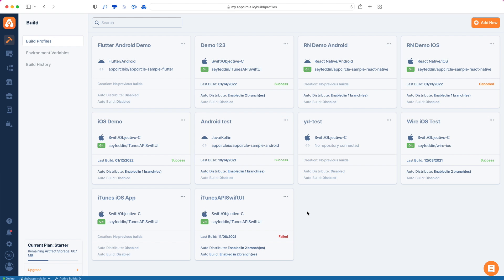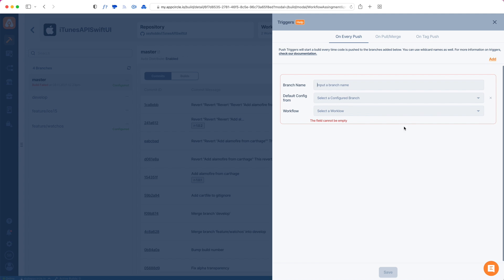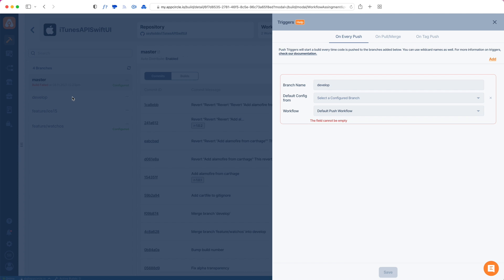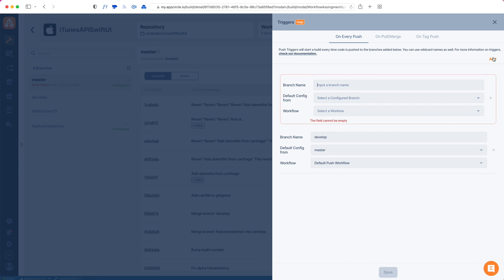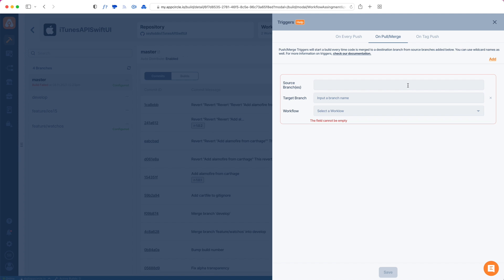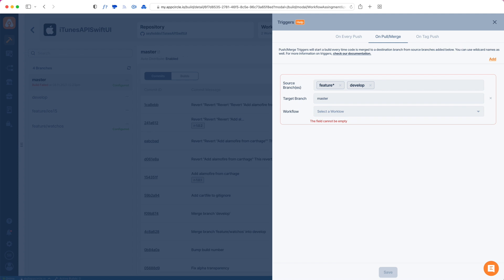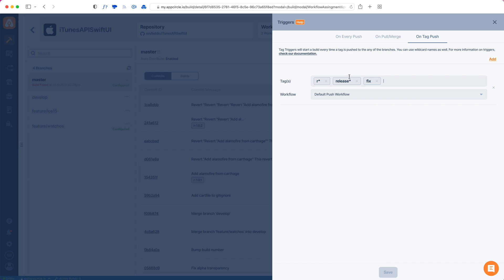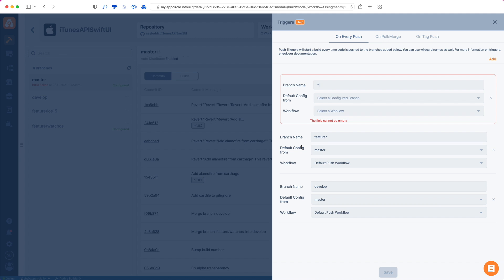Automate Builds with Triggers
Continuous integration and delivery for mobile apps: Automate iOS and Android builds, test and distribute them.

Start for free today! No credit card required.

Automated Mobile DevOps platform for continuous integration, continuous delivery and continuous testing of mobile apps for, iOS, Android, React Native and Flutter.

Appcircle provides enterprise-grade DevOps to everyone! No DevOps knowledge and No Mac needed!

In Appcircle, you can completely determine what steps our build machines will take while running your build.

From the Build screen, navigate to any apps' detail and tap Triggers.